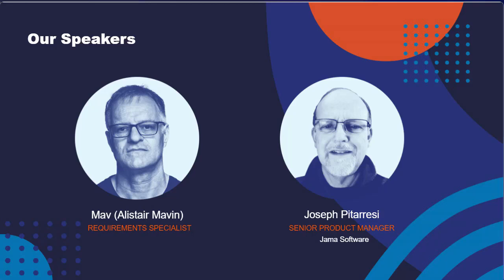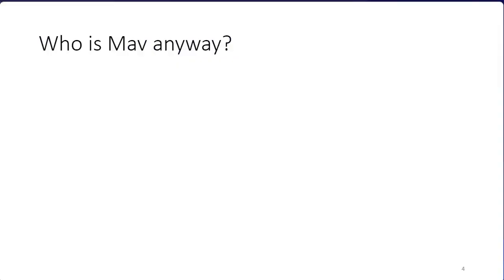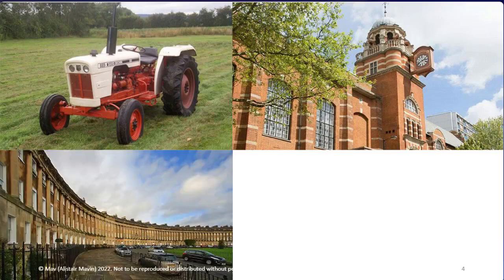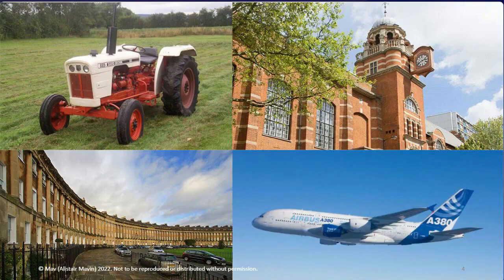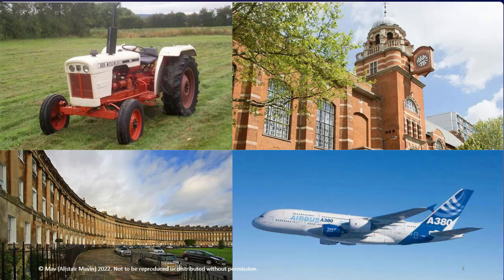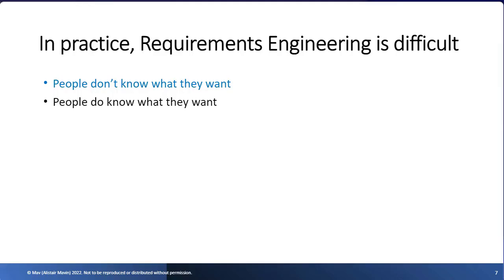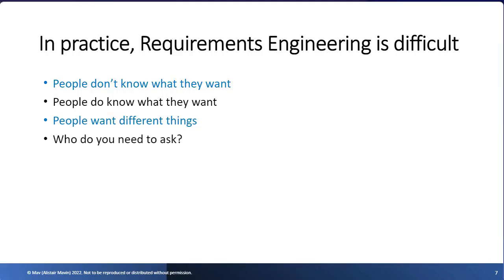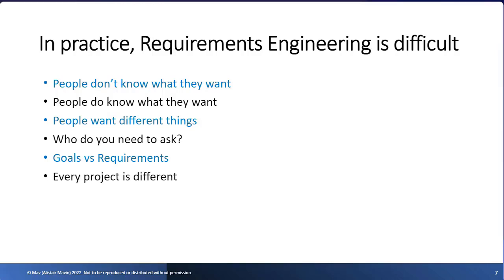Adopting the EARS Notation to Improve Requirements Engineering PREVIEW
Requirements are the foundation of a smooth-running process and are the essential inputs to your mission-critical projects. Yet writing requirements is also a practice that many underestimate and fumble.

The Easy Approach to Requirements Syntax (EARS) is a notation that “gently constrains” natural language requirements to help teams to easily achieve desired outcomes. Not only does adopting the EARS notation improve the quality of requirements, but it also enables cross team collaboration and synergy, improves product requirements, and reduces project risk. This webinar will introduce the EARS notation and walk through the benefits for both individuals and teams.

Attendees will also get an exclusive look at the coming Jama Connect Requirements Advisor, a tool in development that allows you to check the quality and accuracy of your requirements by leveraging the power of natural language processing.

Attendees will learn:
-How to write better requirements with EARS, and the benefits for both teams and individuals
-How EARS works alongside models and can help uncover what is not yet know
-How Jama Connect Requirements Advisor will facilitate embedding EARS notation in your requirements engineering work.